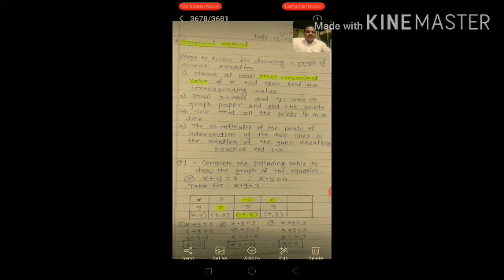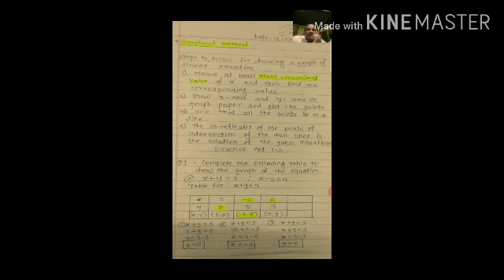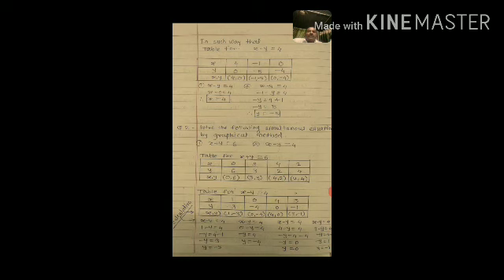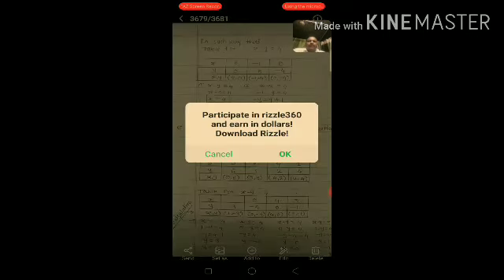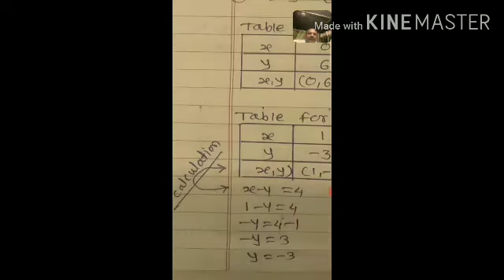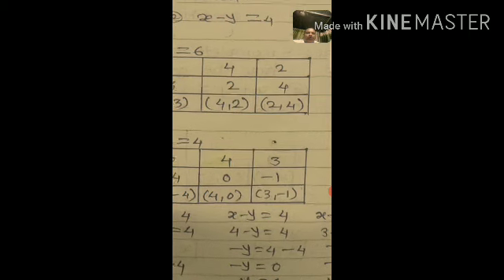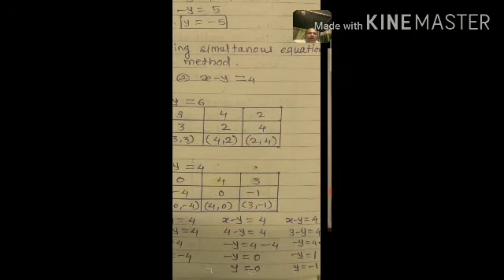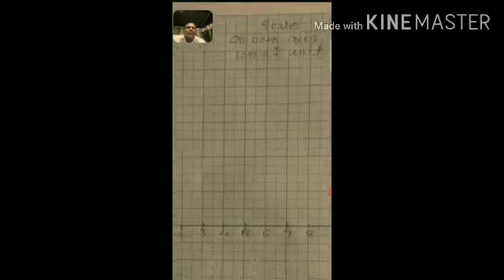State board10th math part 1 video 2